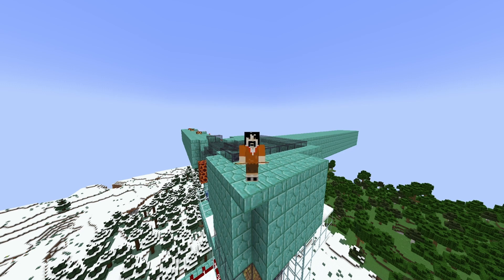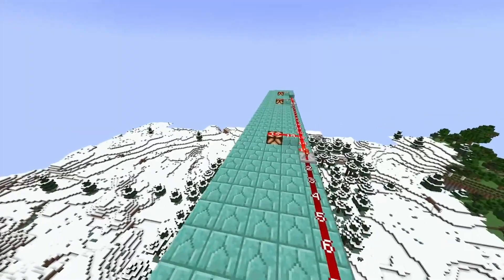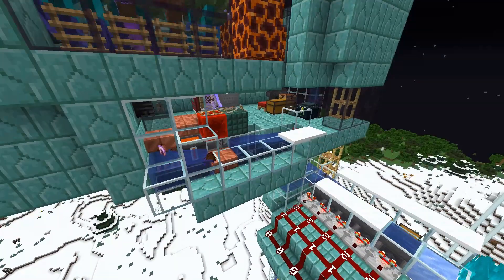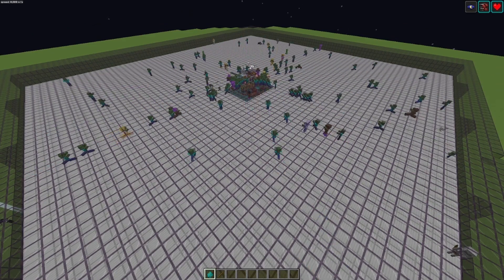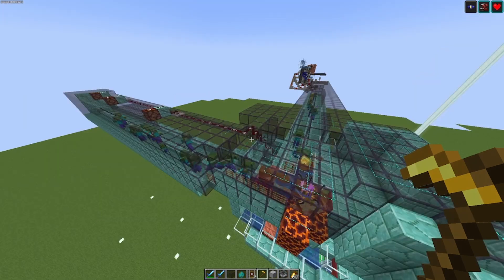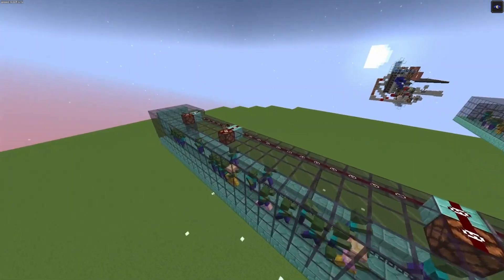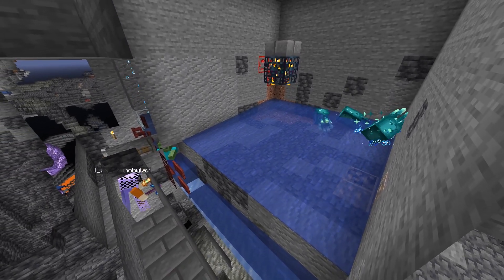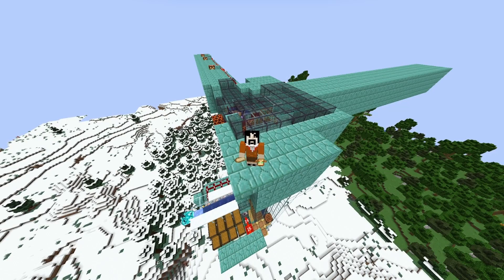(DEPRECATED) Lag-friendly copper farm based on IanXOFours design (Minecraft Java 19-1.21.1)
UPDATE:
This farm needs fixes to work in Minecraft 1.21. There is a new, better version of this farm
New world download and litematica (1.21) are linked there.

IanXOFour designed a great reinforcement based copper farm (all videos linked below). However, his farm can lag out a multiplayer server badly because it may produce thousands of mobs and drops. And even though the farm is self throttling (reduce the spawning rates if the server starts to lag), the throttling takes a few minutes and the server can experience rather severe lag spikes if other players need CPU time (for simple operations as flying and loading in chunks). Even seemingly small farms can lag out a server, depending on the number of players and server hardware. While Ian is aware of the problem and recommends to avoid unnecessary spawning spaces, I believe lag avoidance is a central requirement for playing on a multiplayer server. This video is focused on how exactly you can tailor this farm to stay within certain limits, reducing lag.

The farm I present here allows to control the number of mobs (and therefor e the lag) by limiting the spawning spaces for reinforcements. Using switchable lighting controlled by the player (which reduces spawning spaces) you can switch between a "fast" mode (more spawning spaces, roughly ~17mspt for entities on my computer) and a "slow" mode (~9 mspt). The slow mode should be resource friendly enough to run on most multiplayer servers without causing lag for other players, but the concept can be adapted to create even more resource friendly (slower) designs.

Naturally  the copper drops are linear to the amount of entities and therefore the number of mobs. My "slow" farm yields roughly 1300 copper ingots per hour and roughly 3000 copper/h in fast mode.

Notes:
* The world download contains a more stable minecart yeeting system by making the carts go faster and moving them on soul sand for the last block. In the original design it was possible that minecarts were (rarely) lost, burned by the lava cauldron.
* We prevent spawning of other mobs in the farm using Gnembons concept via chains, so only reinforcements will spawn in the designated areas. You can get away by having slabs only on one side of the chain (west and north), but this will make the farm directional.
* The farm can be easily started up if you build it on top of a zombie spawner, where you can create a water elevator from the spawner into the farm.
* You don't have to build the farm high over the surface. But if you build the farm lower, you need to light up all potential spawning spaces where reinforcements could spawn (40 blocks in each direction).

0:00 How to tame reinforcement based copper farms
1:20 Operating the farm
4:00 Controlling the lag (number of mobs)
5:30 Starting up the farm